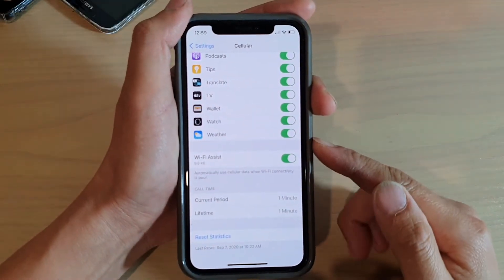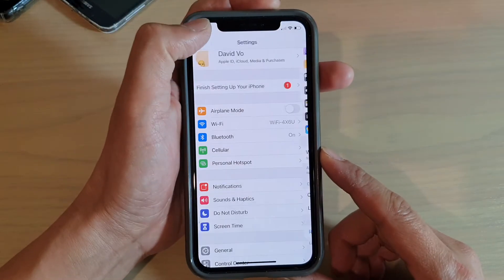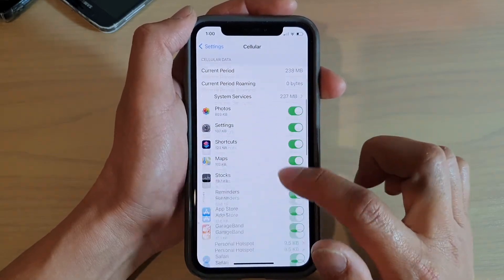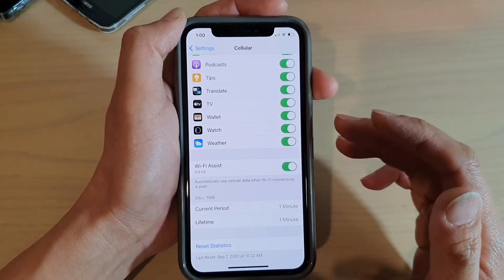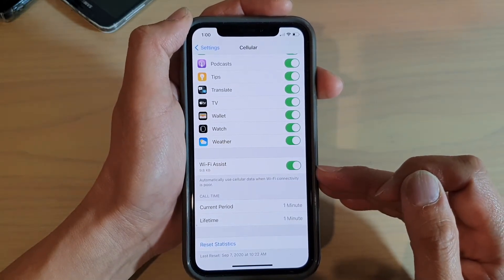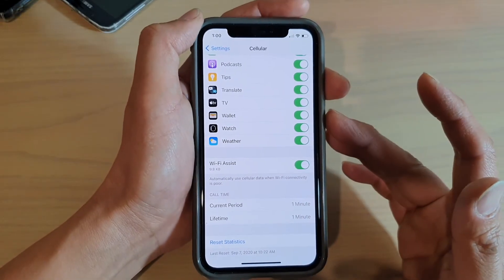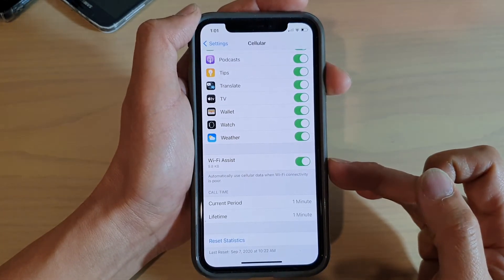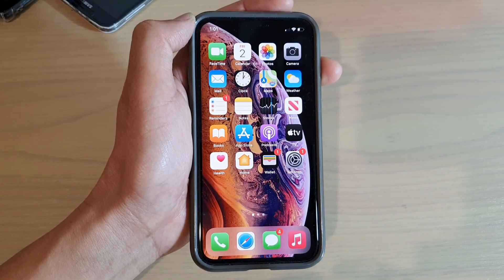iPhone iOS 14: How to Enable/Disable Wifi Assist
Learn how you can enable or disable Wifi Assist on iPhone iOS 14.